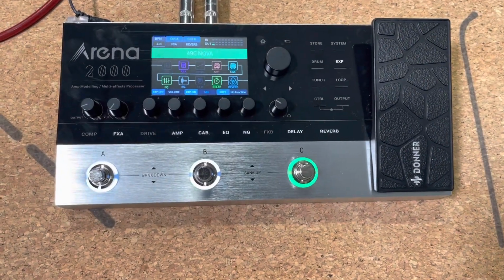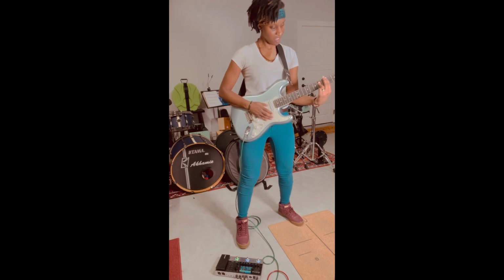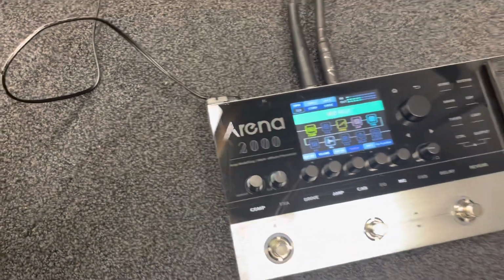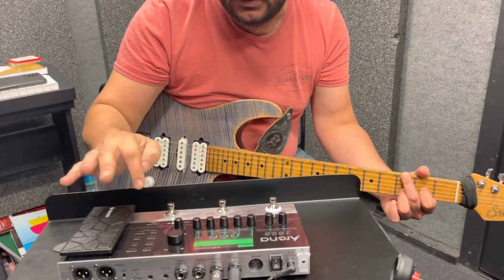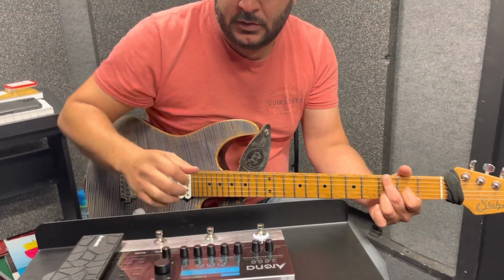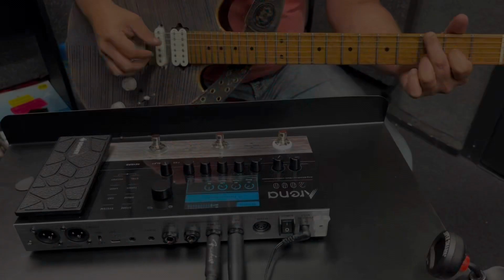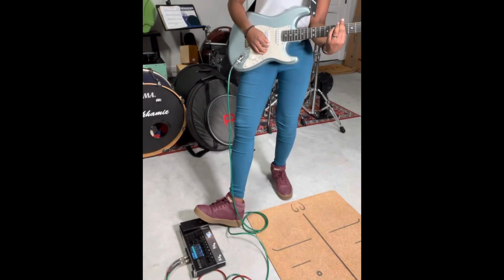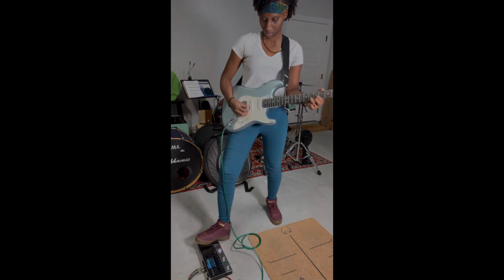Arena 2000 | Justin Gibney Shredding on Guitar w/ Neo Soul | Donner Amp Modeling/ Multi Fx Processor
Donner Arena2000 Multi Effects Pedal

Donner supports Music Education with Special Concert & Symposium at Berklee School of Music